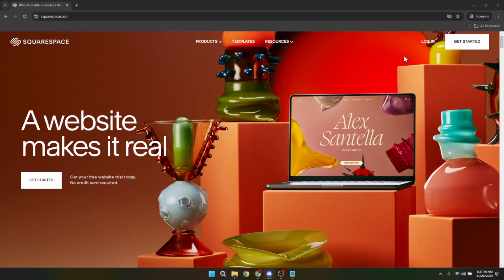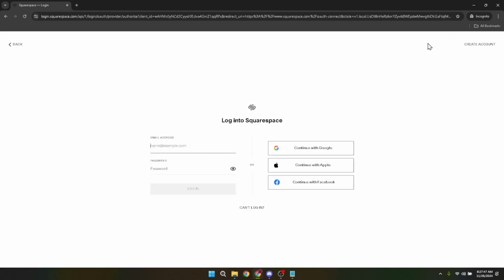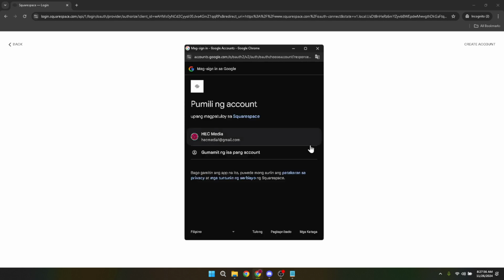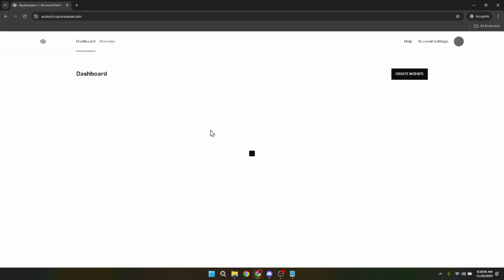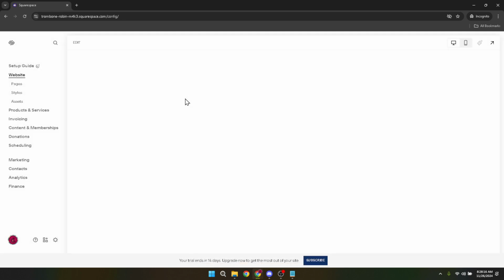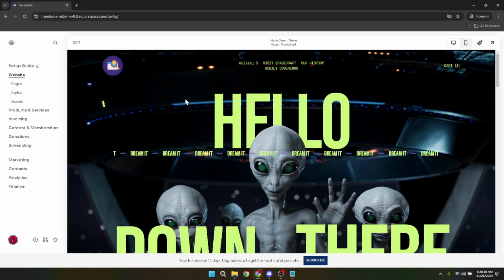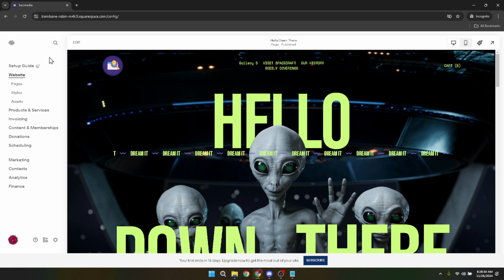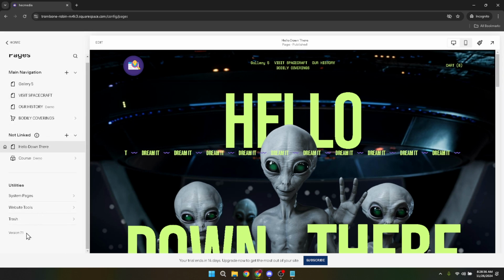How to Find Squarespace Version (Full 2024 Guide)